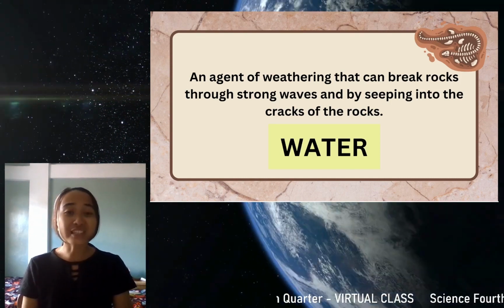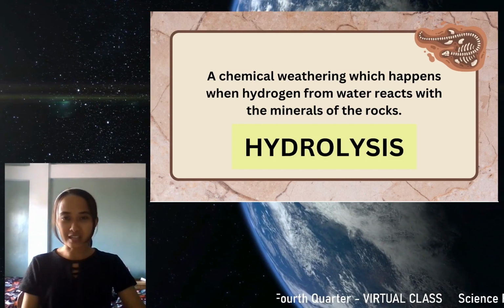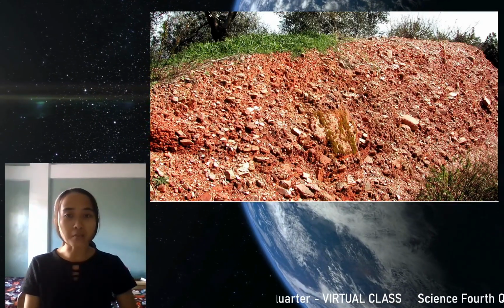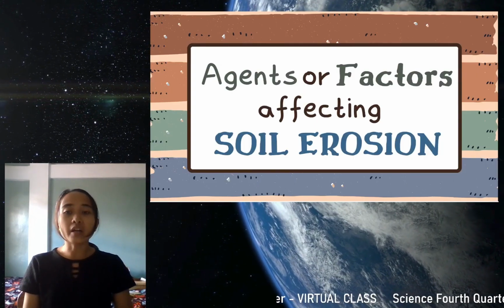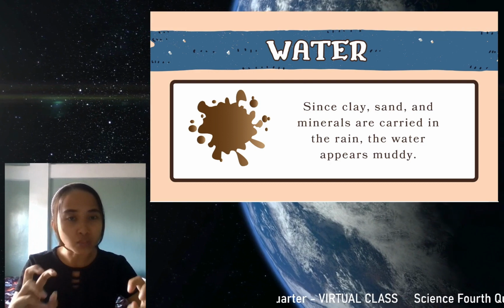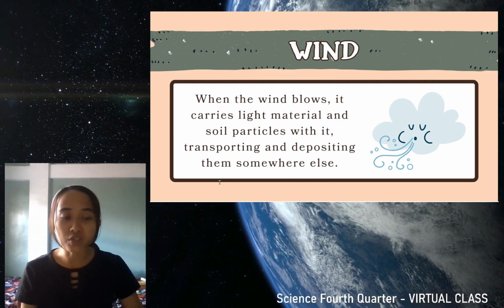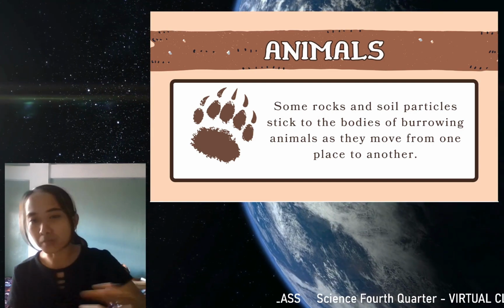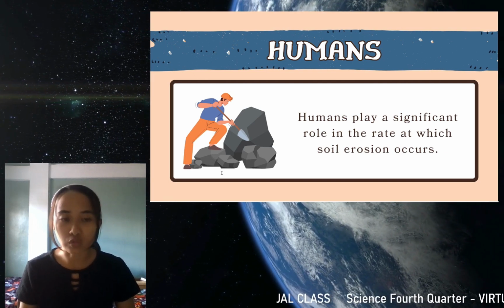PART 1 Science Virtual Class Soil Erosion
Soil Erosion is the transferring of rock fragments or soil from one place to another.

CONTENT:
1. Review on Weathering
2. What is Soil Erosion?
3 Agents or Factors that can affect Soil Erosion